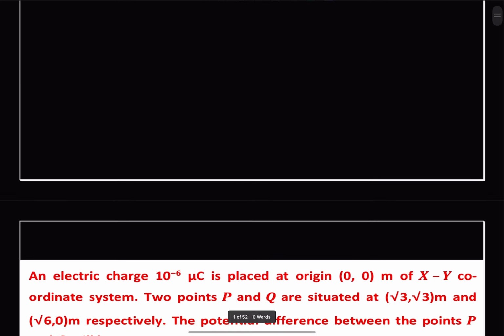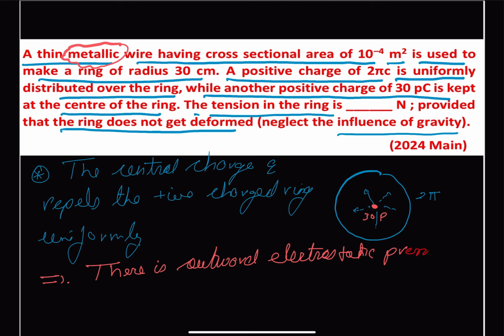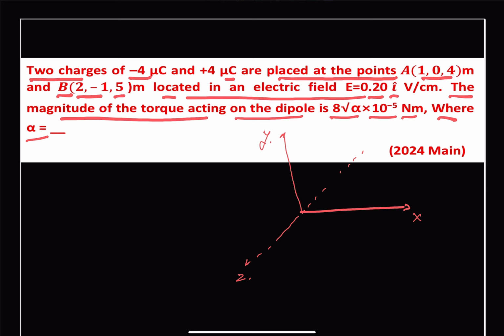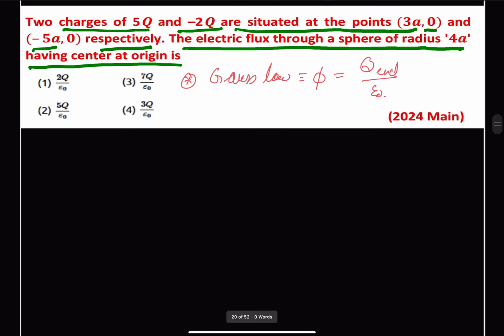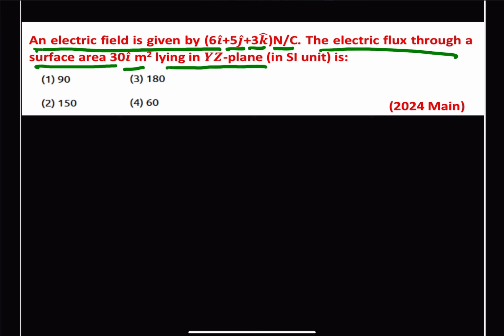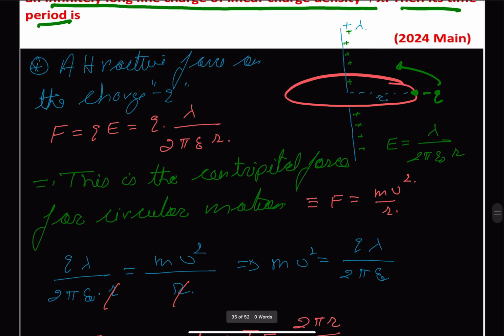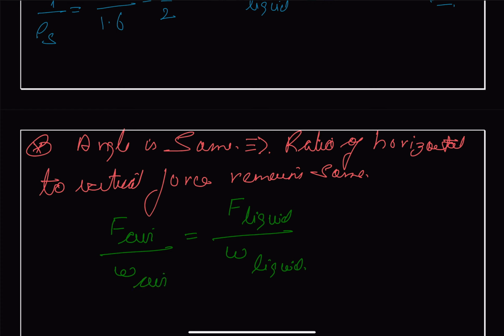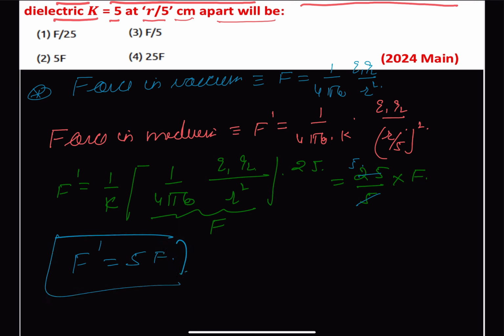⚡ 💥 IIT JEE 2024 Electrostatics PYQs | Most Important Questions: Mains + Advanced 🚀 | Physics IIT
📄 🔋 Boost your JEE Physics with these must-solve Electrostatics PYQs (2024)!
This video features carefully selected IIT JEE 2024 Main & Advanced questions from Electrostatics — covering electric field, potential, flux, dipoles, capacitors, and line charge problems 💡

🎯 What’s inside:
✅ Concept-based derivations & formula shortcuts
✅ Real JEE-level questions solved step-by-step
✅ Visual understanding of electric field lines & charge systems
✅ Revision of all major formulas & theory points

📘 Perfect for:
JEE Main 2025 | JEE Advanced 2025 | Class 12 Boards | Droppers

🔥 Stay till the end to test your accuracy and speed like the real exam!